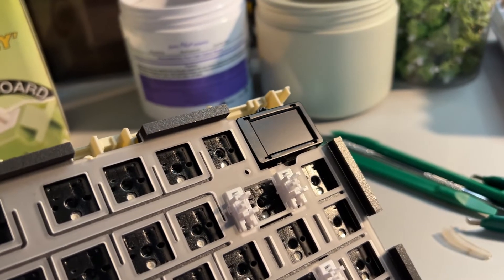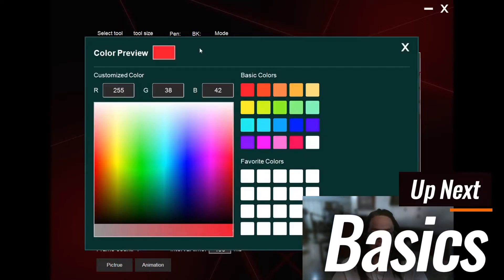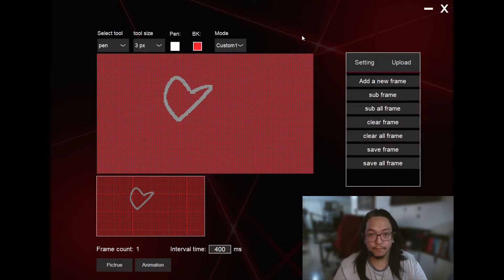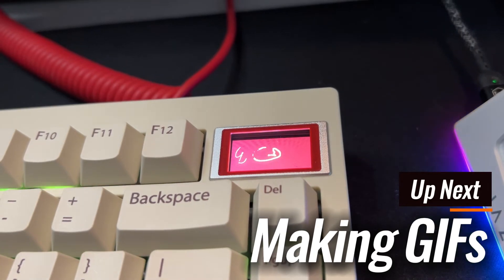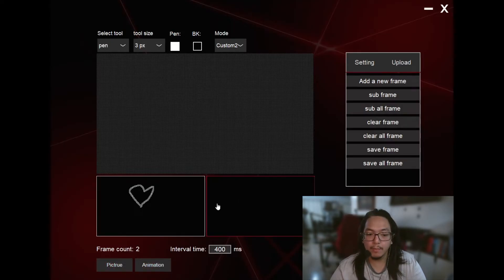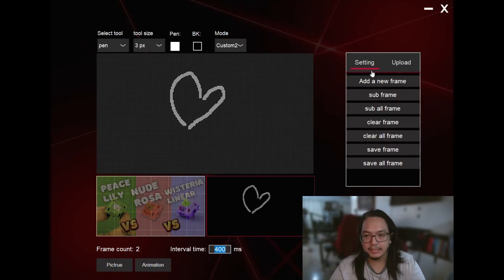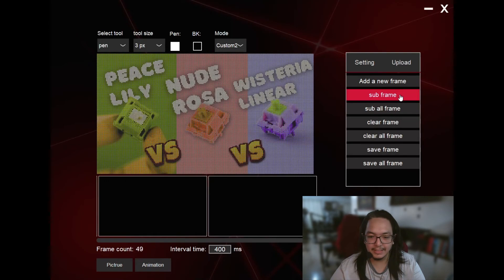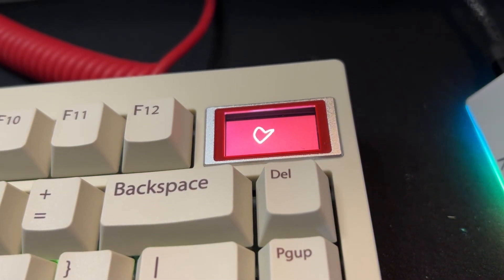How to Customize your Keyboard LCD Screen with Epomaker Image Custom Tool Walkthrough Tutorial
EPOMAKER TH80 PRO V2 (Review coming soon, or it may already have...)

0:00 Installation
0:24 Basics
1:06 Making GIFS
1:19 Uploading Photos

Wechat: zynthox